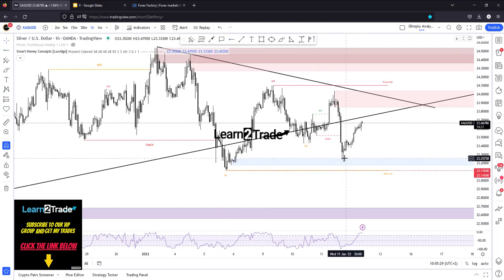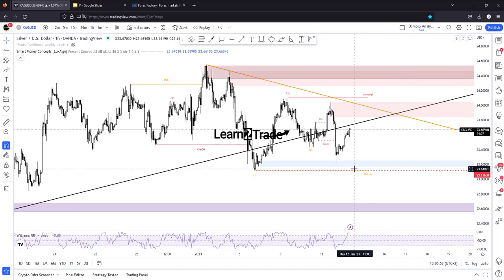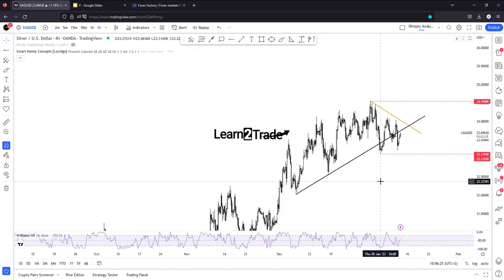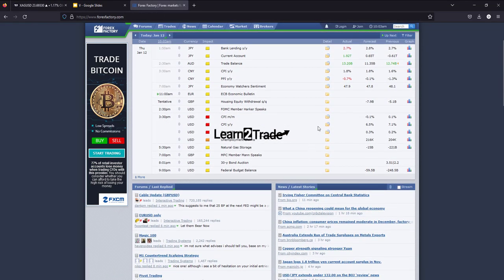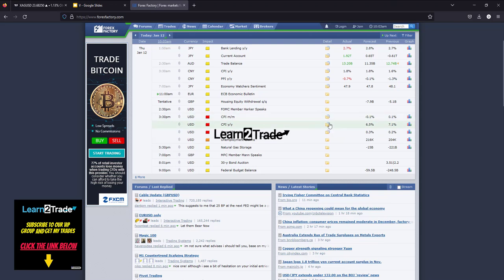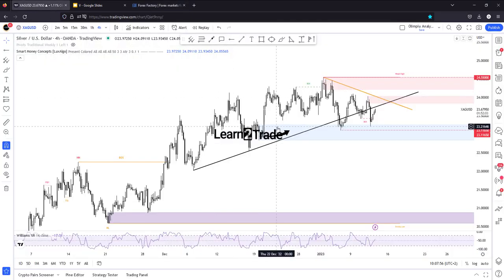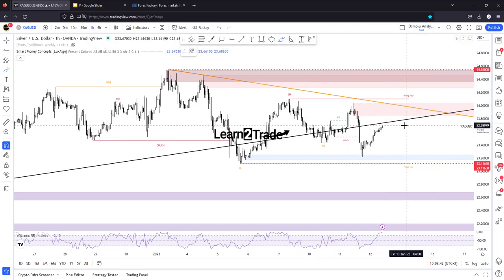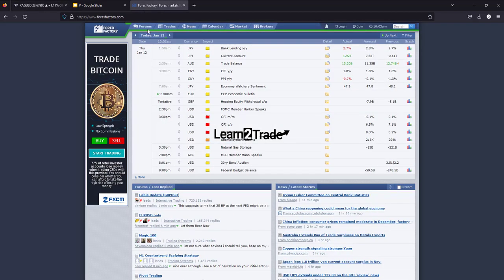Silver Rejected By Demand Zone, US CPI Today | January 12, 2023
Silver maintains a bullish bias ahead of the US inflation data. The retreat seems over, so further growth is favored!

Dash 2 Trade is a world class crypto analytics and intelligence platform.